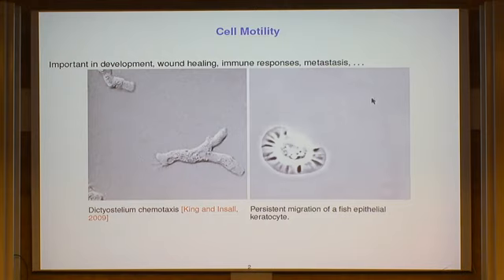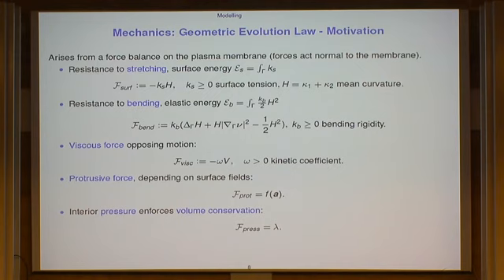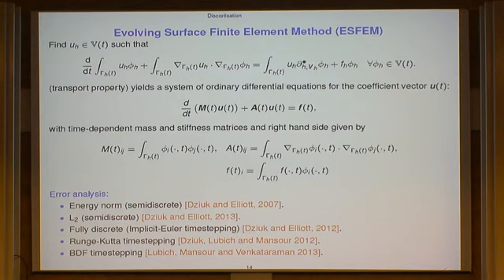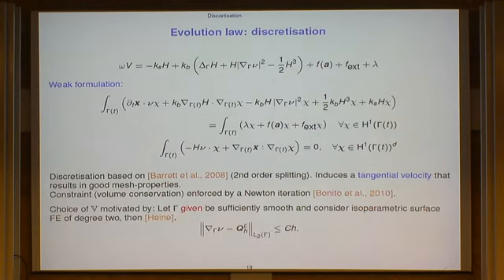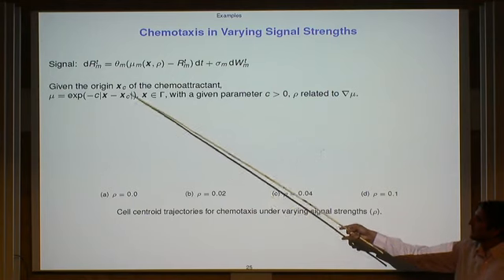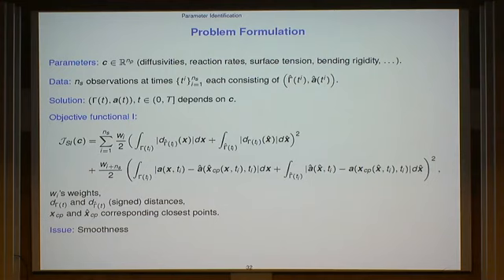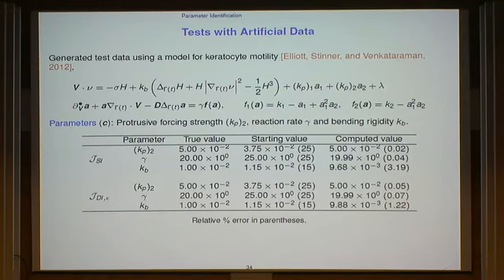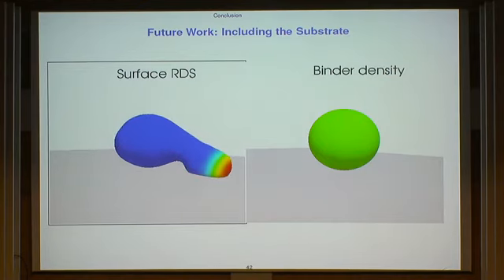Multiple Speakers | Modelling and simulation of cell motility with surface finite elements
Title: Modelling and simulation of cell motility with surface finite elements
Speakers:
Date: 19th Mar 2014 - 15:15 to 16:15